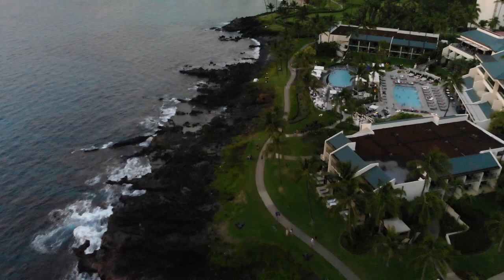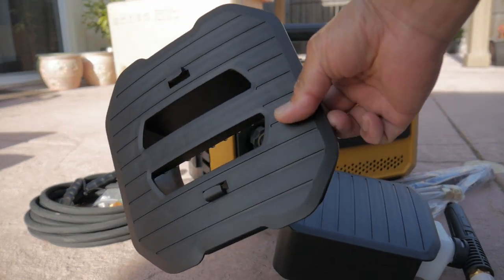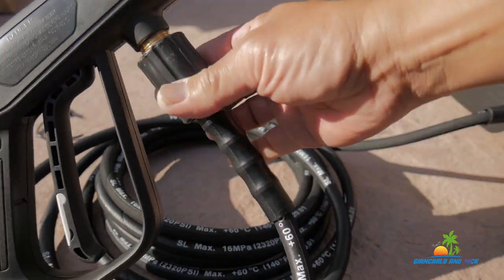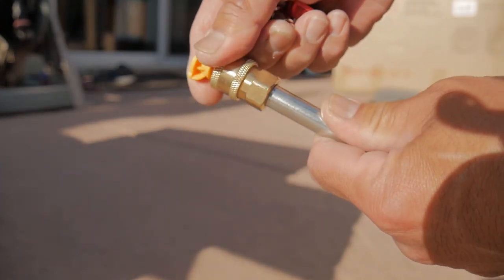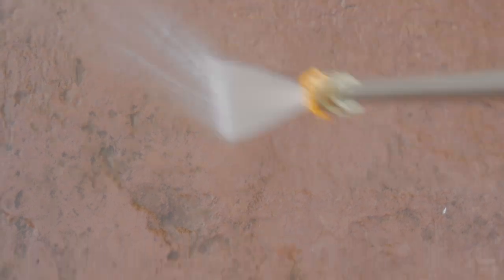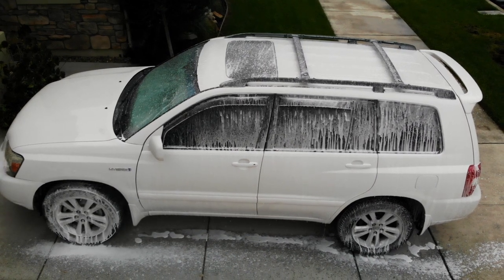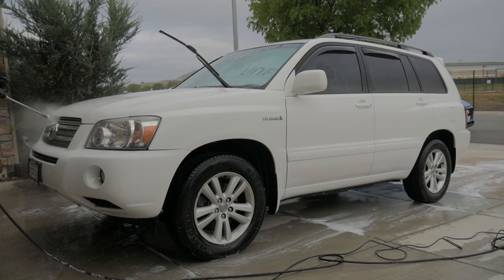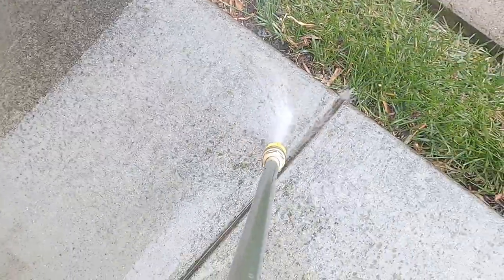CAT 1800 Pressure Washer NEW | Unboxing and Real World Use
This is the NEW CAT (Caterpillar) 1800 Pressure Washer. This is one of the best value pressure washers currently on the market. It seems like you are trading off something or another with a lot of budget washers. But with this, you get high pressure, high volume 2.0 GPM. Other pressure washers use proprietary connections and you would need other adapters to use foam cannons from other brands. This has standard connections for easier use and compatibility. Plus, and this is a huge plus, it comes with rubber high pressure hose (in the box). Cheaper electric pressure washers come with plastic hoses which are useless for me. You won't need to purchase and additional rubber hose with this, it's already included. It is also very compact and easy to stow and organize with storage compartments.

AccuWheel Black Lug nuts
Chrome Lug nuts
Craftsman Torque Wrench
Ryobi Impact Wrench
Camera I used in this video
Lens I use in this video
Laptop we use for gaming and editing
Drone footage in this video
Latest Galaxy Note used for additional footage:
Giancarlo's Gaming mouse:
Giancarlo's Gaming Mechanical Keyboard:
Giancarlo's Gaming Mouse Pad (Large):
Giancarlo's Gaming Monitor: